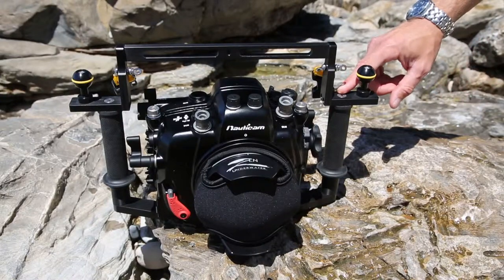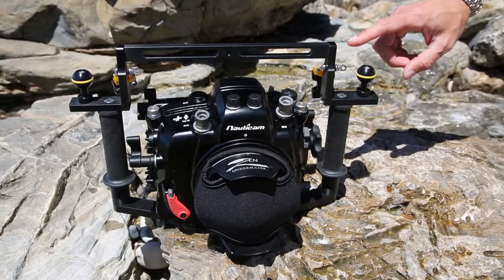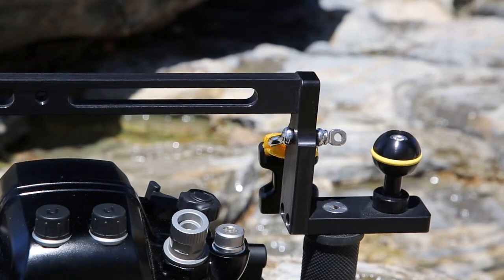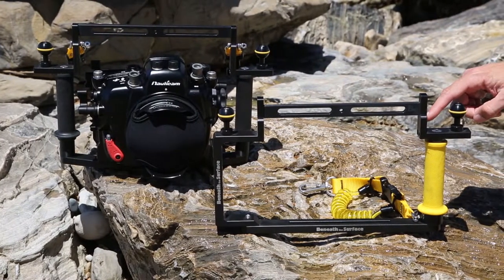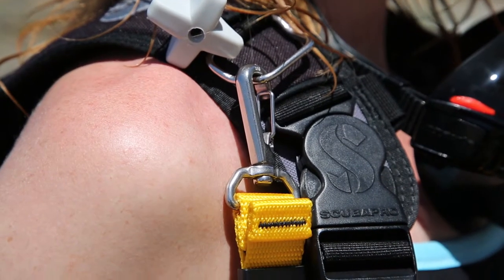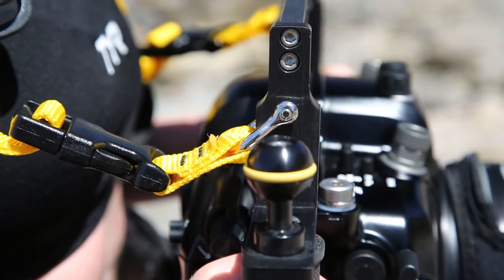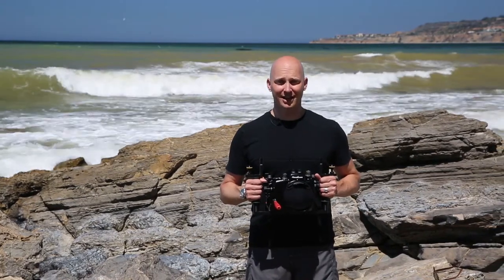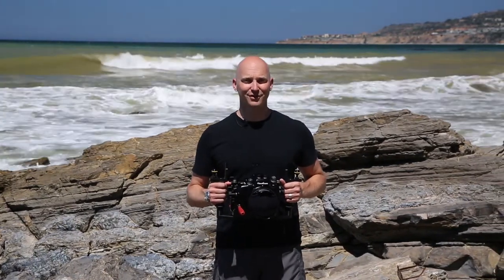Beneath the Surface Travel Lite Trays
This is a introduction to the Beneath the Surface Travel-Lite Tray system.